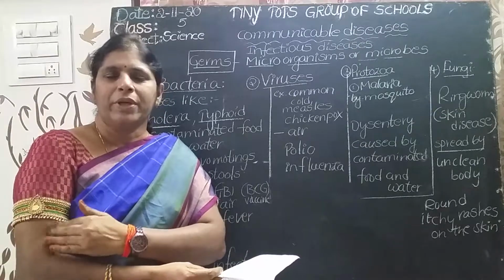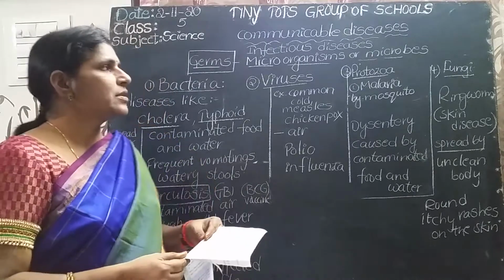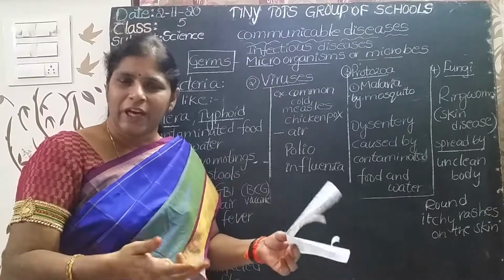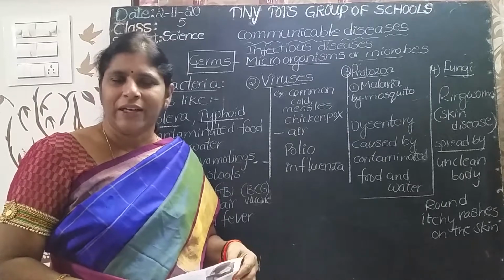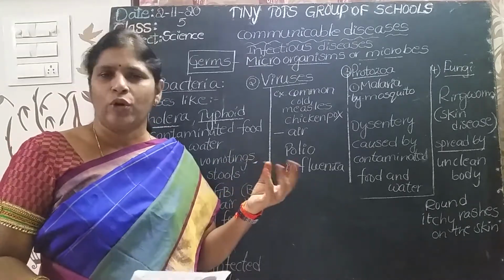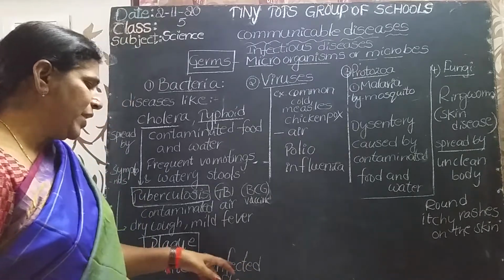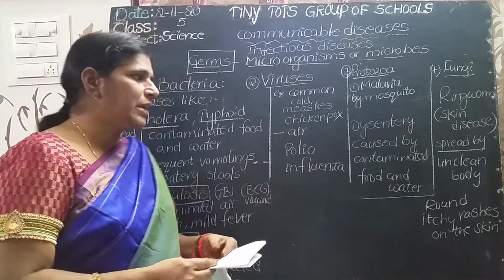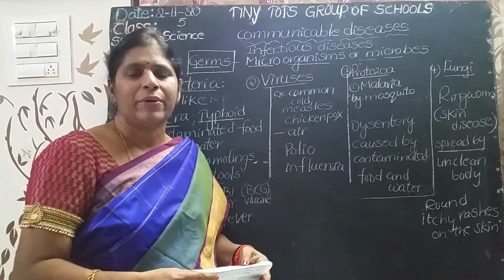5 class science (2-11-20)